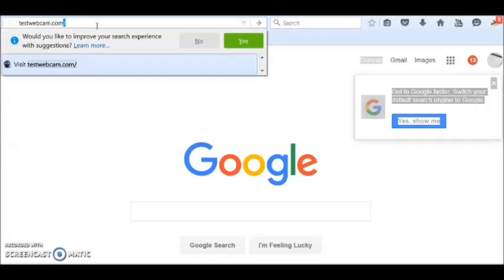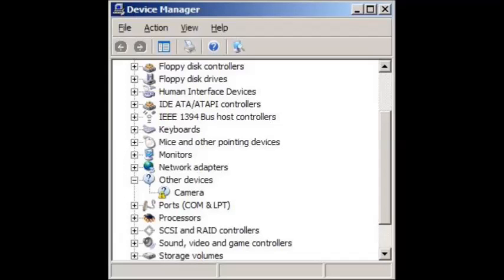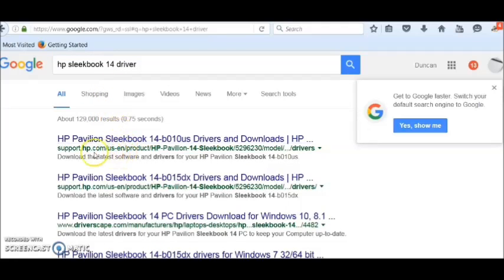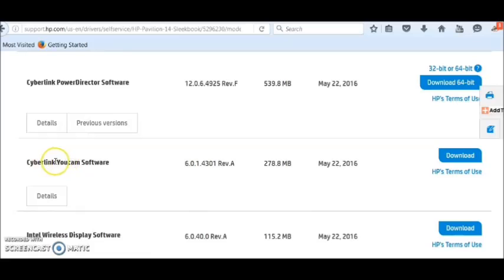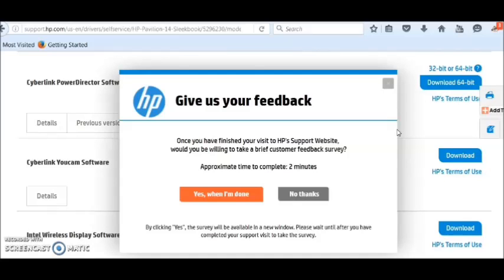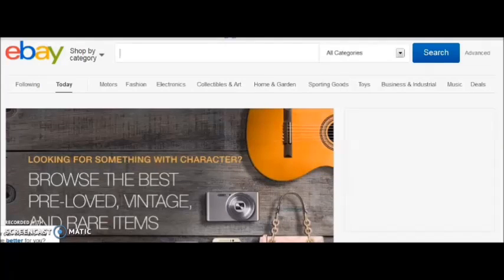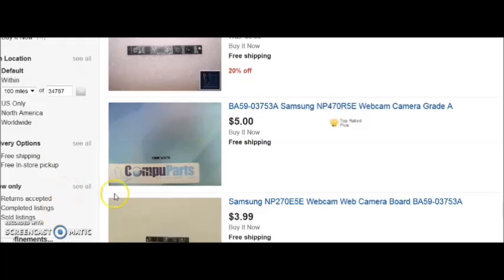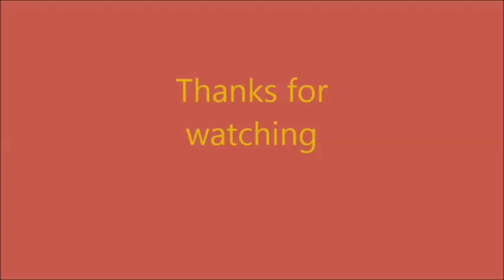How to Replace Repair WEBCAM any Laptop (HP Dell Toshiba Lenovo Asus Compaq Acer Gateway MSI Web Cam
Video showing how to REPLACE fix Webcam on any Laptop Computer. It should take you less than 10 minutes and cost you less than $5.  Replacing web cam is fairly similar for Asus HP Pavilion Compaq Dell Inspiron Latitude Studio XPS Gateway Acer Alienware Google Chromebook IBM Thinkpad Lenovo mini netbooks Samsung MSI Toshiba Satellite Tecra tablets touchscreens, etc. If you have any questions please free to put it in the comment section.